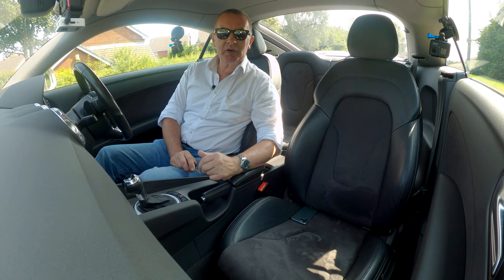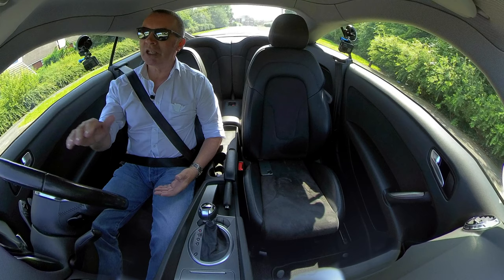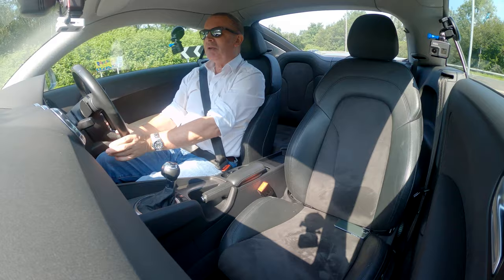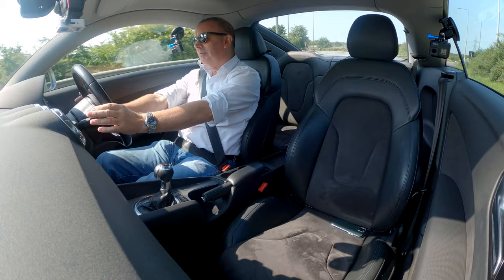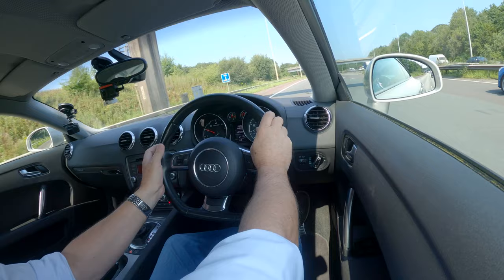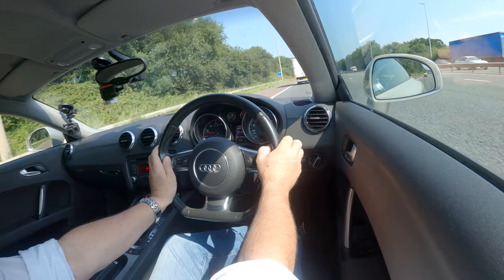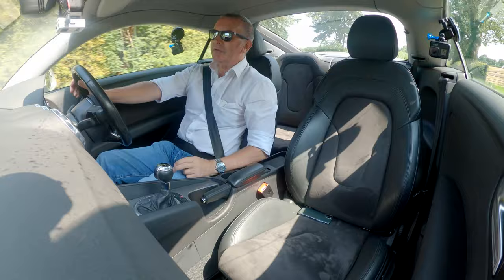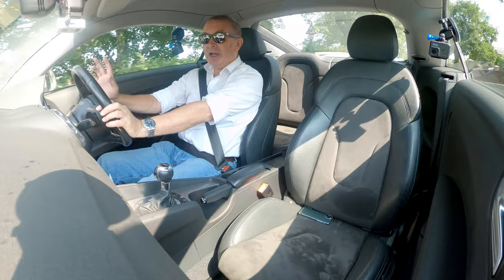2011 AUDI TT 2 0 TT TFSI SPORT QUATTRO 2DR | Review and Test Drive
2011 AUDI TT 2 0 TT TFSI SPORT QUATTRO 2DR | Review and Test Drive